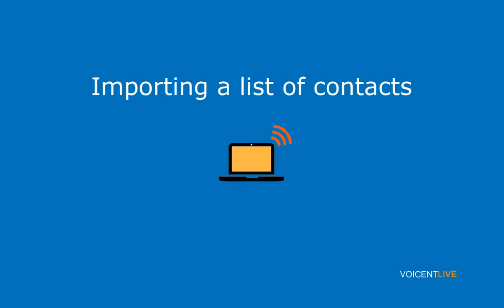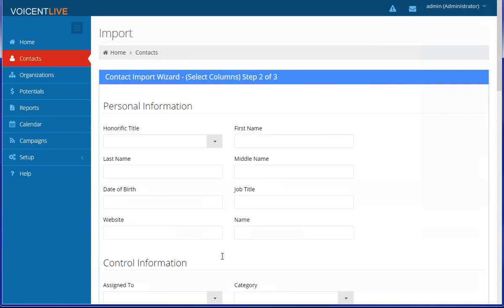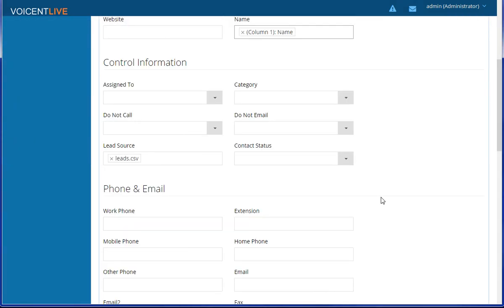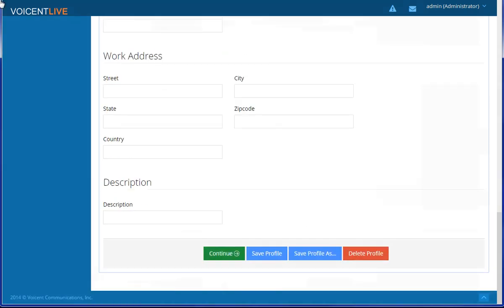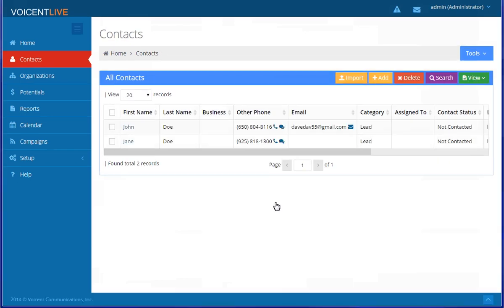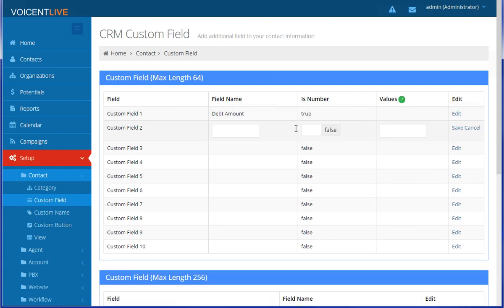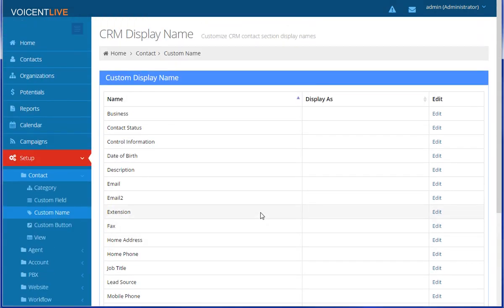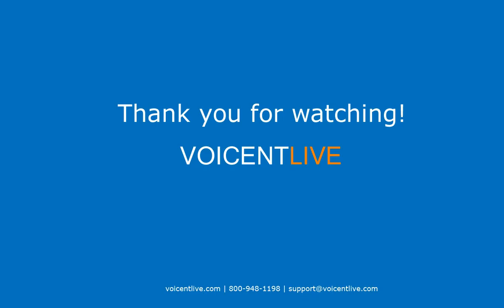Voicent Live - Importing your list of Contacts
Learn how to import your list of contacts into Voicent Live.

Voicent Live is a next-generation CRM system that seamlessly connects and automates your communication tools, sales & marketing campaigns, customer service and business processes in one stunningly simple cloud service.